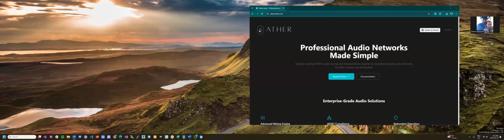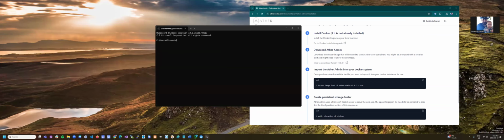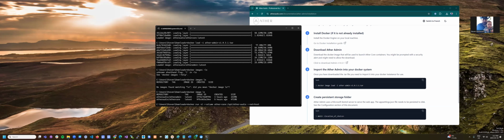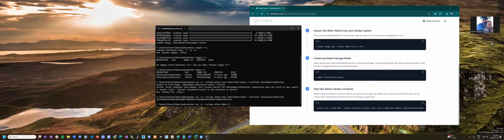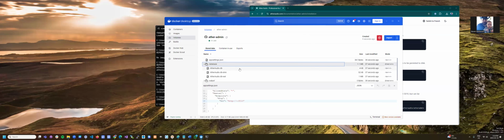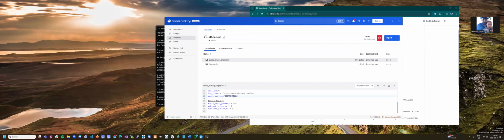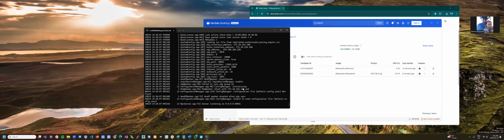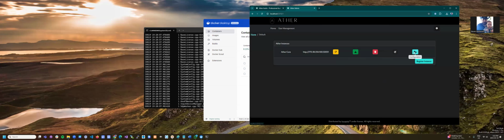Ather Core+Admin Docker Setup